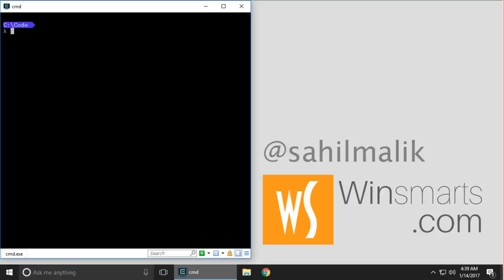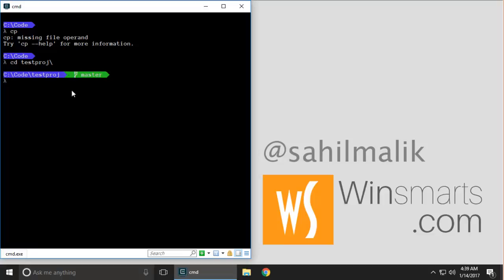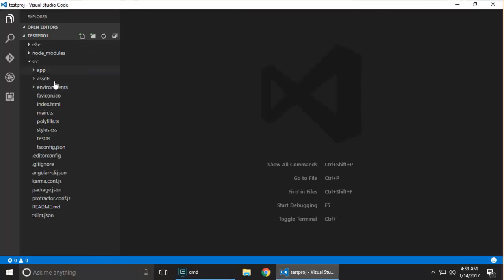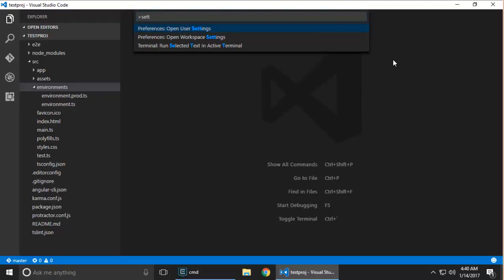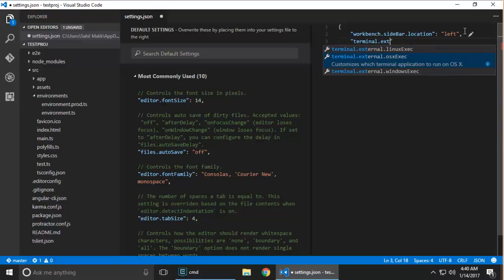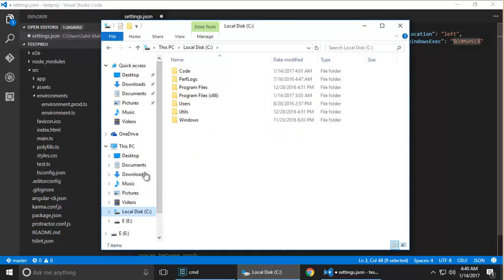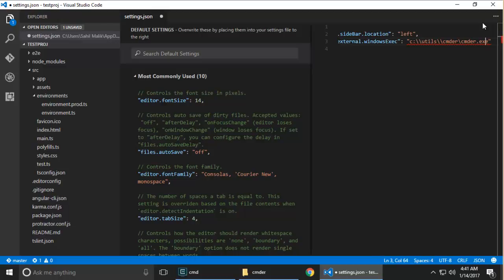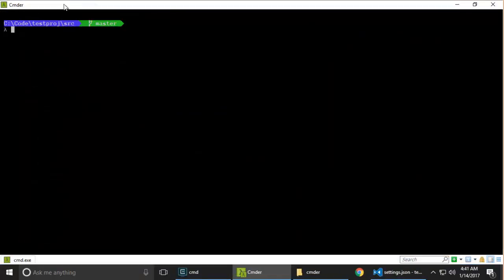VSCode replace command shell